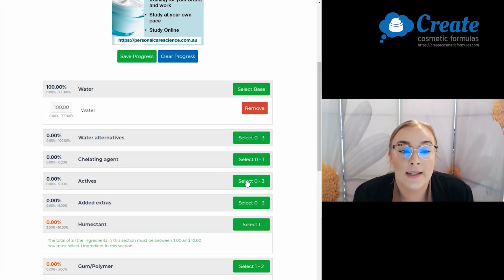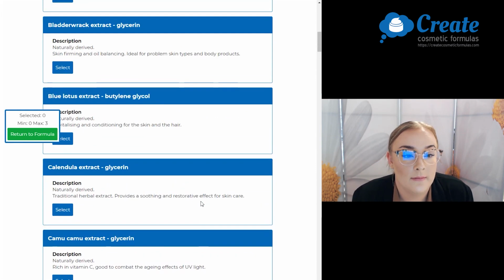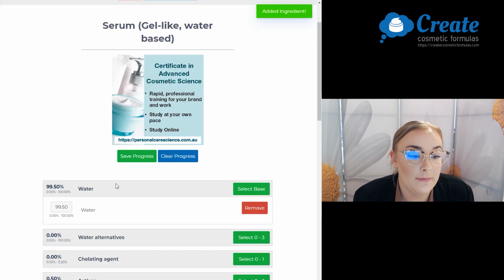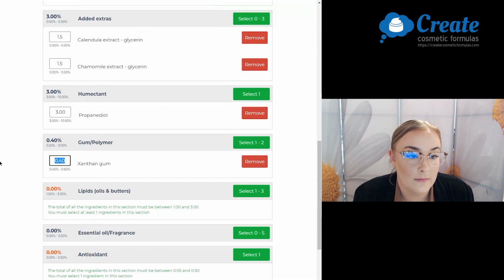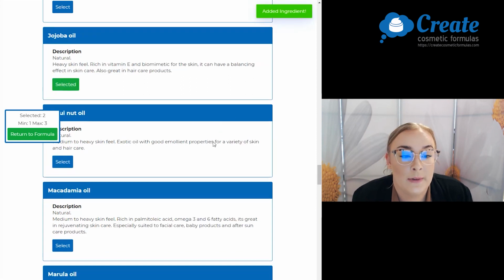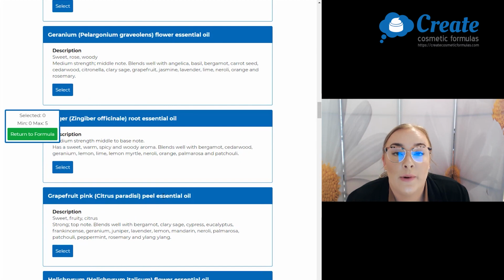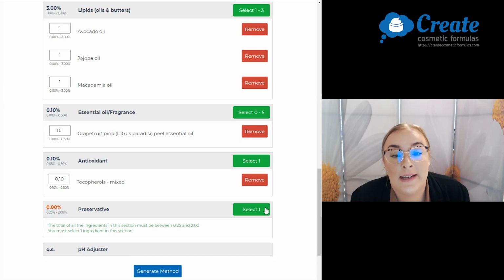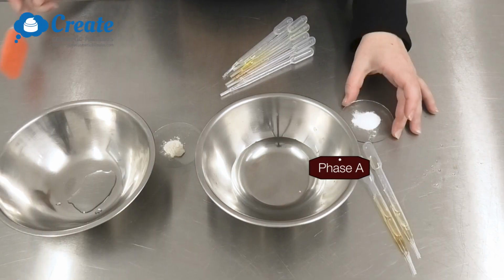How to make a hydrating and soothing eye serum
Want to make a hydrating and soothing eye serum? Watch this video to find out how easy the Create Cosmetic Formulas program lets you pick and choose the ingredients you want to use in your cosmetic formulas, then create the cosmetic formula for you. Then, watch how it gets put together in the lab so you can make your own Hydrating and Soothing Eye Serum easily at home!